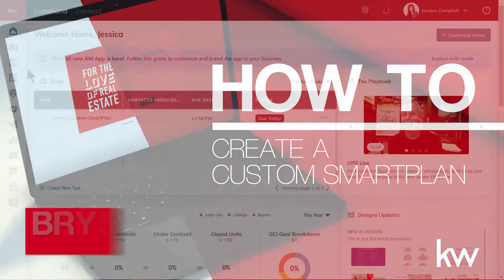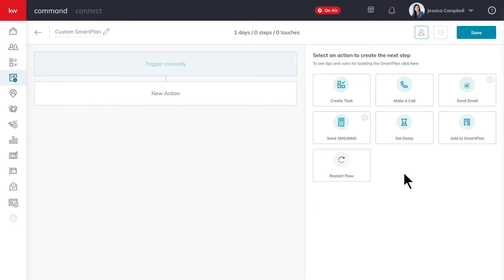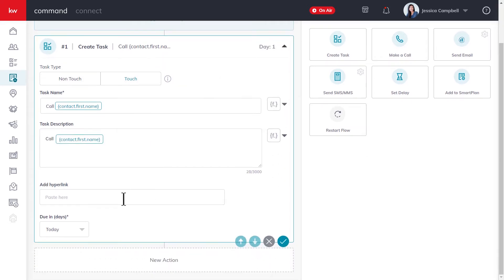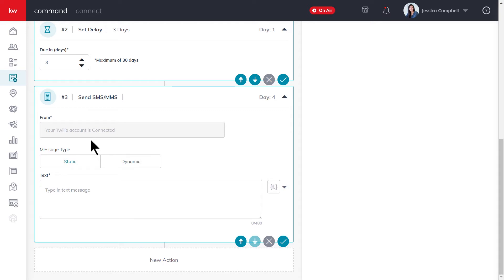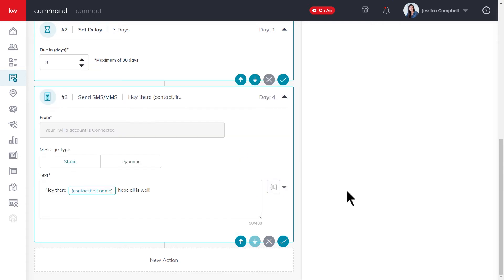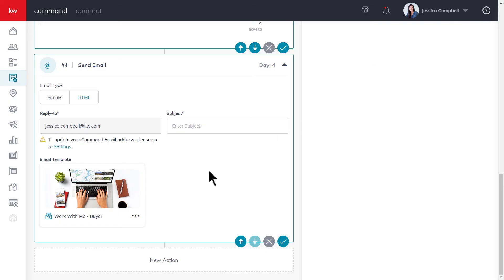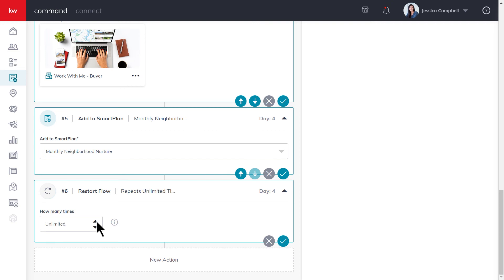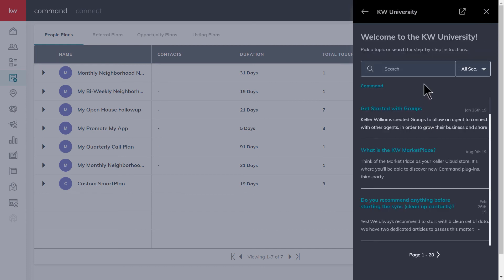SmartPlans - How To Create a Custom Command SmartPlan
In Command, you can now create customized SmartPlans to fit the unique needs of your business.
This means you can add and remove steps, insert Simple or HTML emails, insert text messages, add tasks, set delays, and set your Command  SmartPlan to repeat if need be.